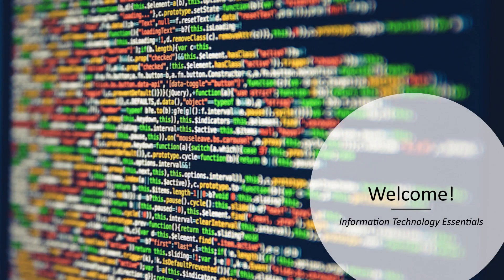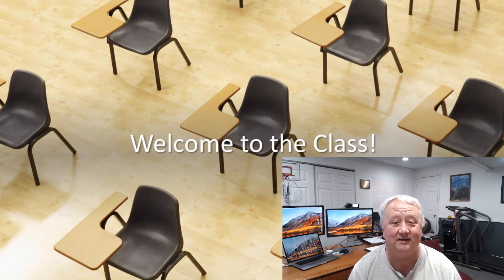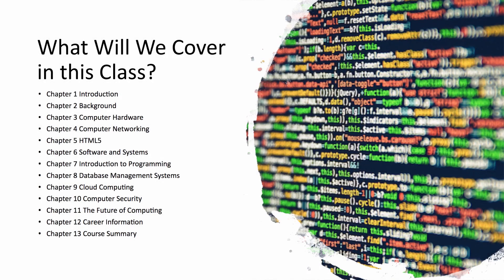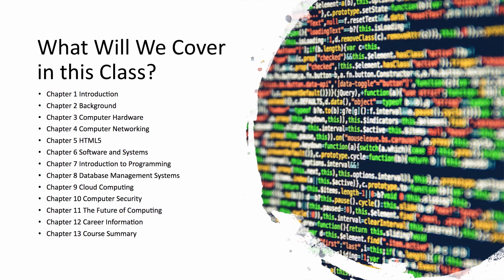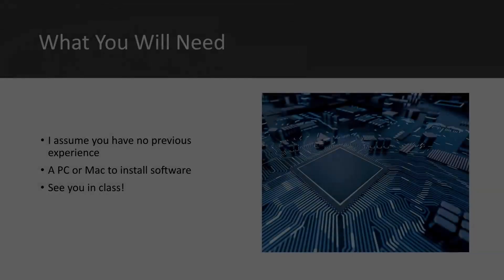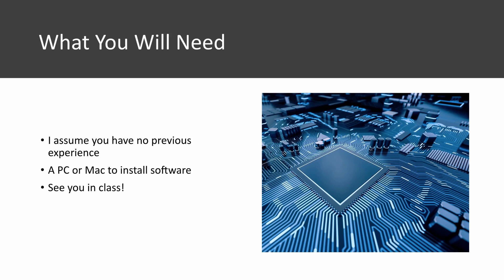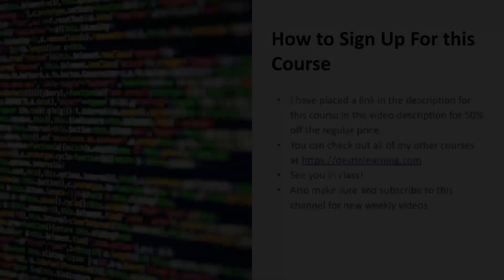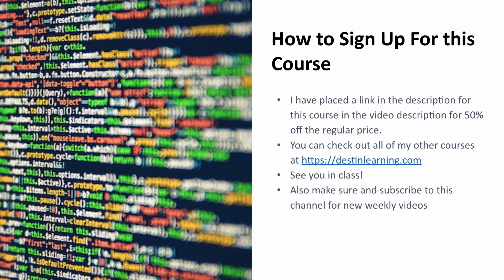Information Technology Essentials - Updated for 2021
This course is a survey of the critical topics of Information Systems. The material covers essential areas that drive computing and information technology today. I describe these technologies in easy-to-understand terms and use practical examples to illustrate how these concepts are used in everyday IT operations.

The course contains sections that cover a survey of topics of information systems and computer science. These topics include:

- A basic introduction to computer hardware and how a computer functions
- An introduction to foundations concepts such as binary numbers and why they are important in computing
- How software is built by industry today and the software development lifecycle (SDLC)
- Basics of database management systems
- Cloud computing and the services that are offered by the leading vendors on the  market today such as Amazon AWS
- Computer security and
- The future of computing

I have designed this course for anyone who wants to learn more about the Information Technology field and is ideal for someone just getting started. Also included is a section for those individuals who desire to start a career in Information Technology and the jobs that are available. The course will give you a solid understanding of many of the concepts that drive one of the most important industries in today's world. I have also included several downloadable materials that you can use to help you along your way with this course.